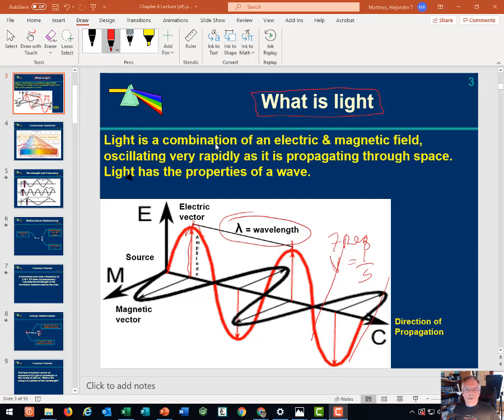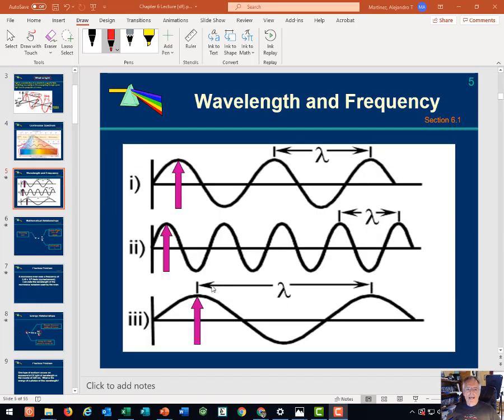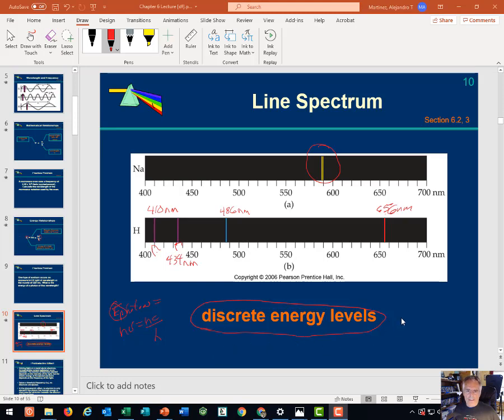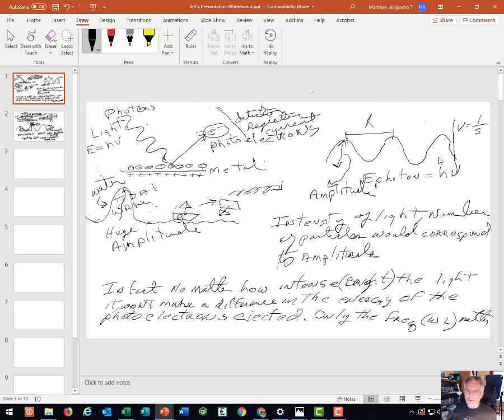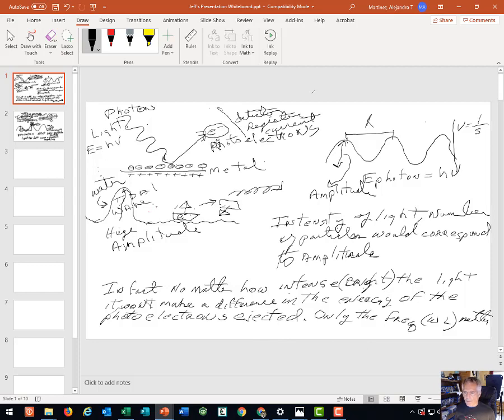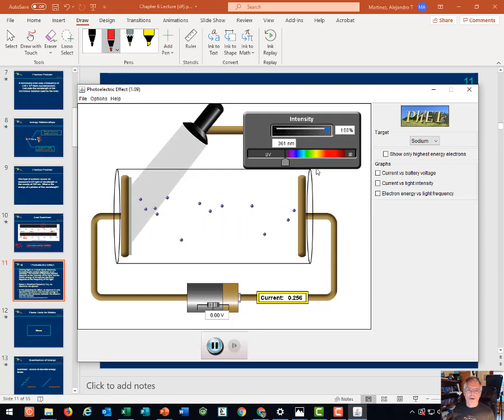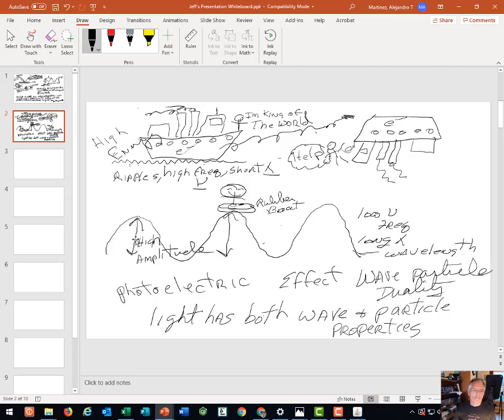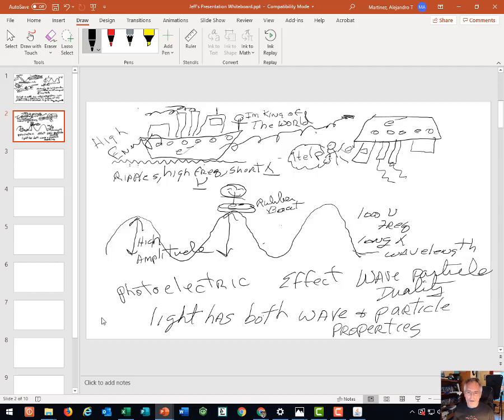Photoelectric Effect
Chapter 6 Continued
This 11 minute video addresses the photoelectric effect. Einstein received the Nobel prize for explaining the photoelectric effect.